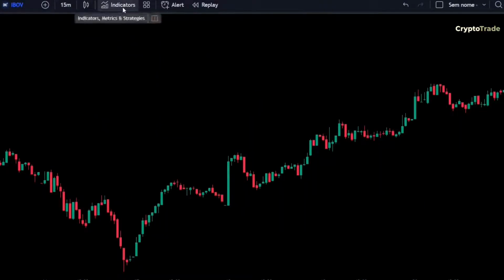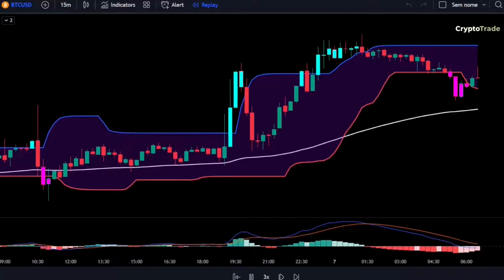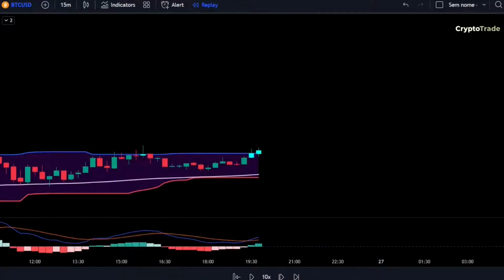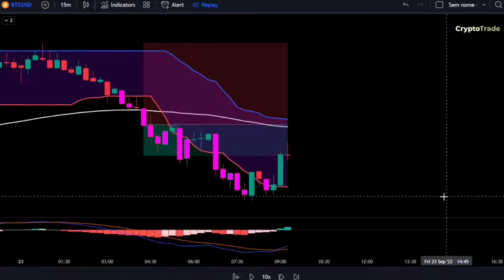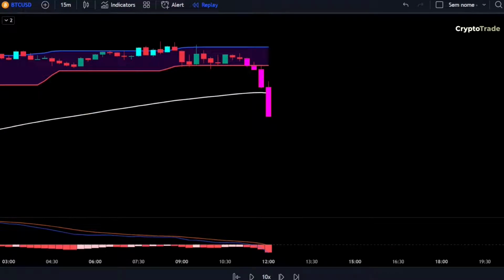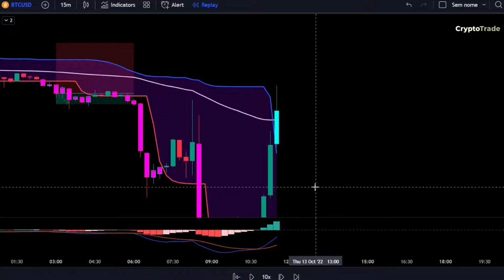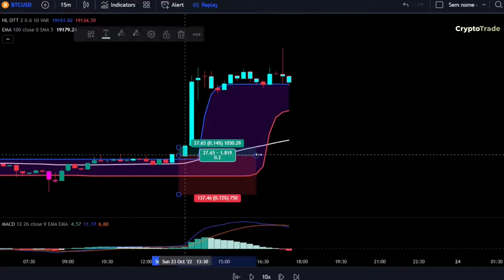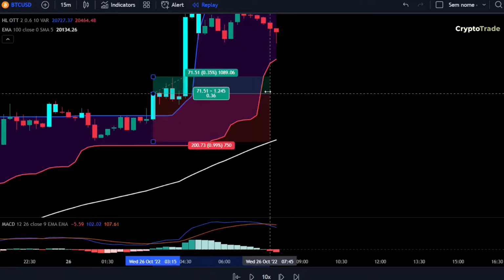How To Earn $398/Day Using MOST EFFECTIVE MACD STRATEGY FOR DAY TRADING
In this video, I’ll show how to use: MACD, EMA, HIGH and LOW Optimized Trend Tracker HOTT LOTT

Just watch this video to see how to earn $398/day using most effective MACD strategy for day trading with high win rate. It is all you need to increase your account in a super-fast and very simple, yet very profitable way, and also learn how to use the best indicators from Tradingview for free by making a chart analysis that will allow you to start investing in crypto in the day trade and thus get an extra income.

CHAPTERS:
00:00 - Intro
00:52 - Indicators setup
01:50 - Video goals
03:13 - Buy and sell entry points
04:27 - Tips about trading
06:18 - Buy and sell examples
09:59 - Final considerations